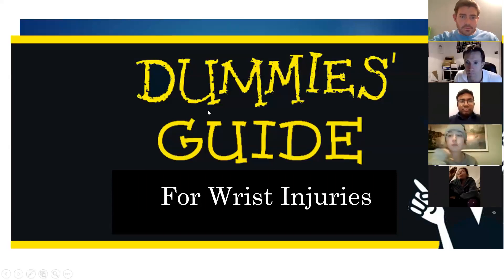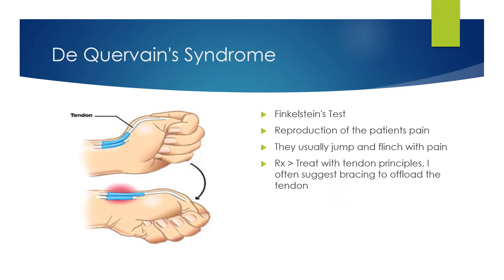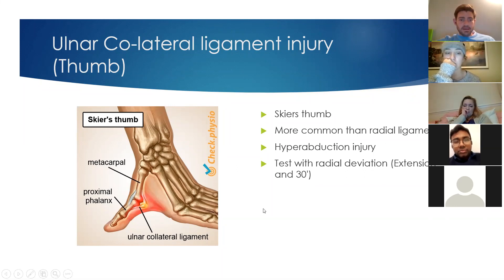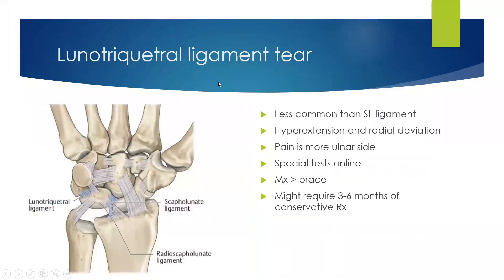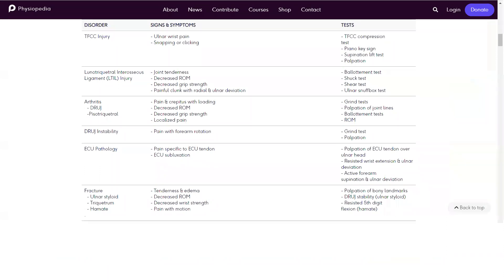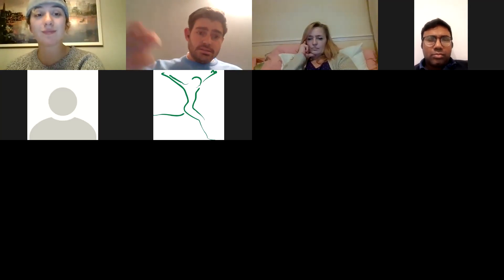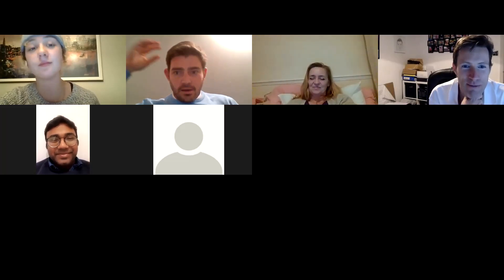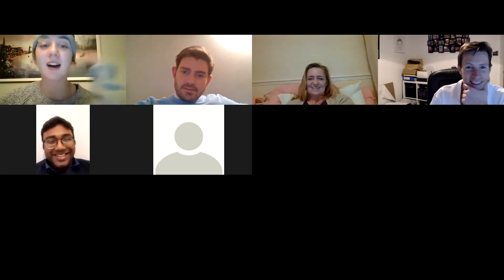Wrist injuries - CPD for FCP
Surrey Physio CPD with Chris Hopwood 9-12-20